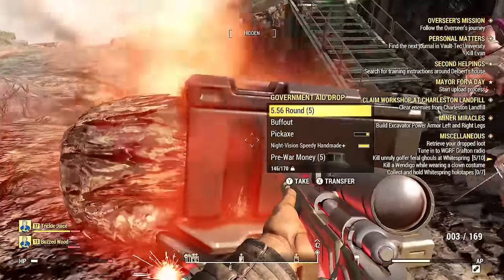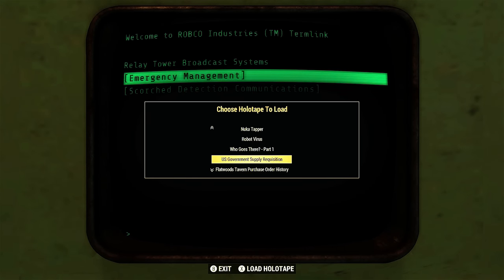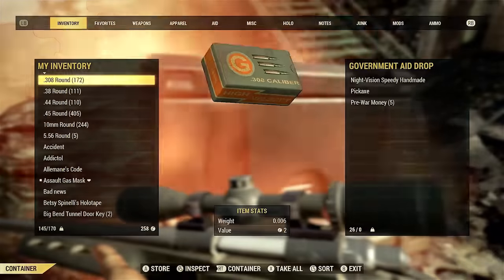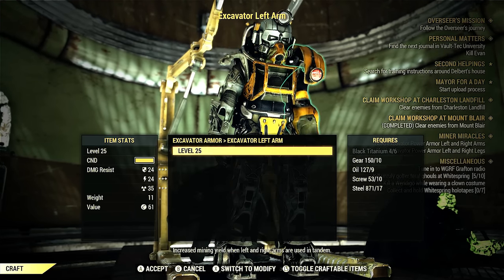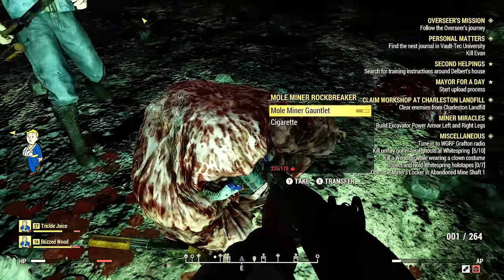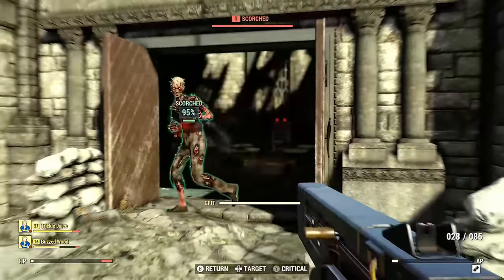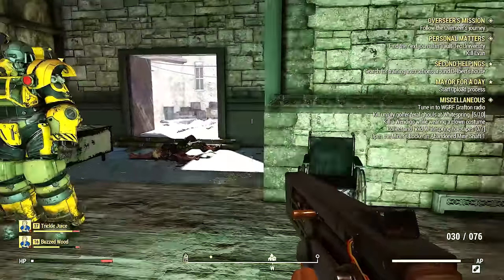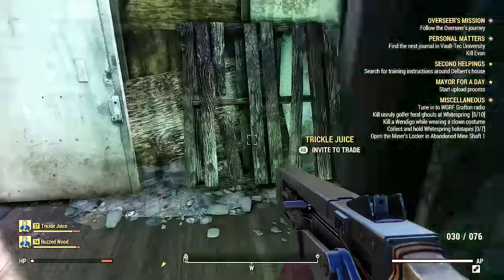AIR DROPS In Fallout 76 - US GOVERNMENT SUPPLY REQUISITIONS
US government supply requisitions are turned in at Relay Towers for air drops and the excavator power armor is found at Garrahan Mining Headquarters far south on the map.